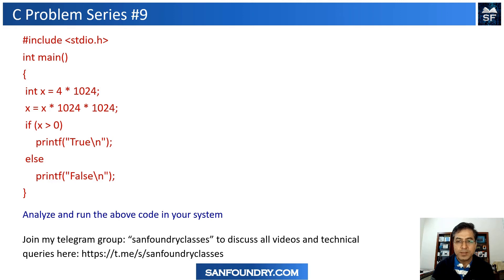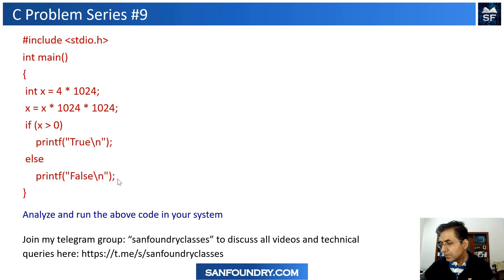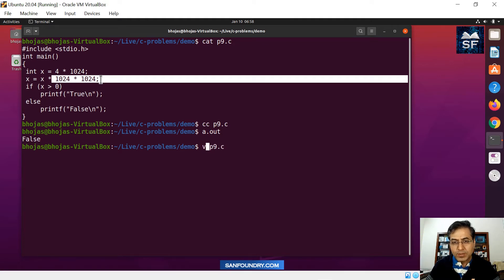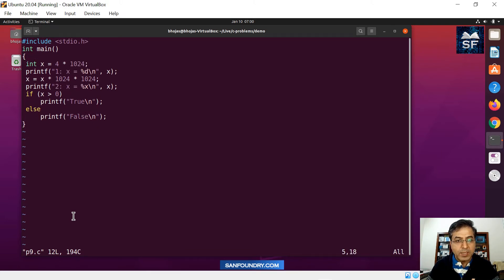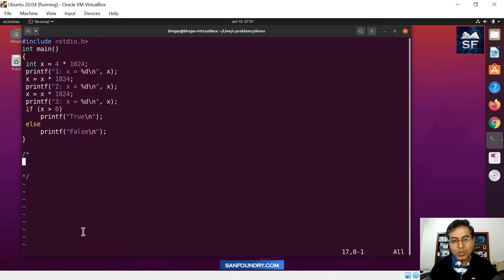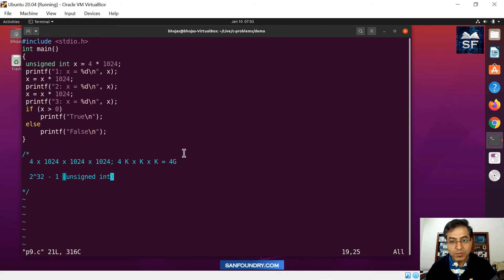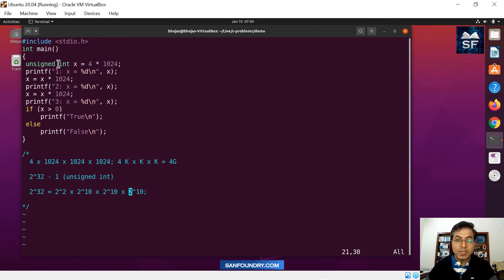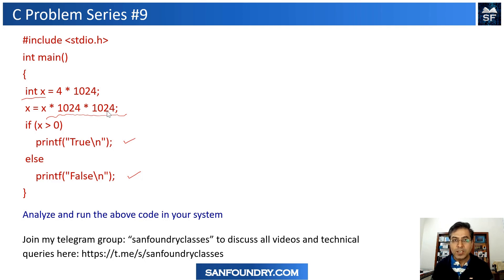C Interview Question 9 | Sanfoundry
In this interview question video in C language, we are assigning a value to an integer variable i.e., int x = 4 * 1024; and then doing a few arithmetic operations (multiply operation) on that integer. Sometimes, this type of arithmetic operation won’t work as expected. We are testing the candidate’s understanding of what’s going on behind the scenes in C language and why the answers are not as expected. The candidate is supposed to give a solution to that problem. We will discuss the question with a code walkthrough in the lab as well as a line-by-line explanation of the code.